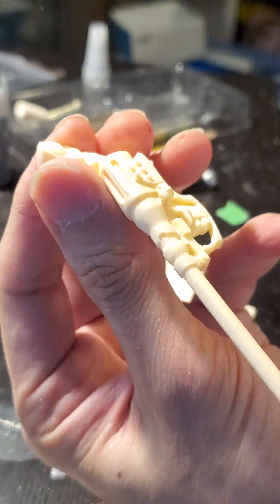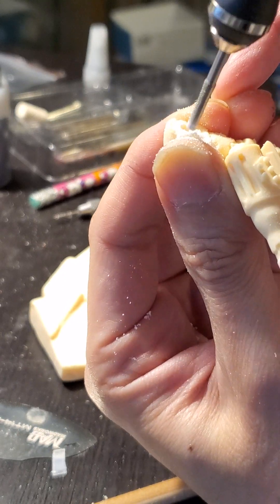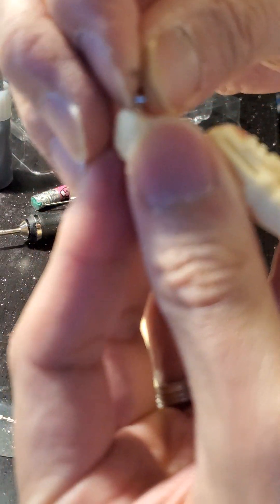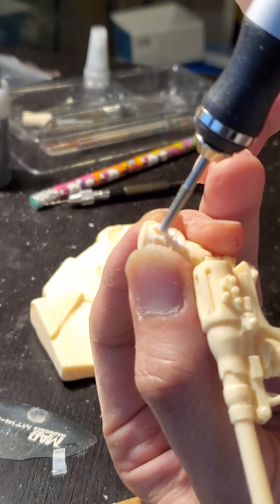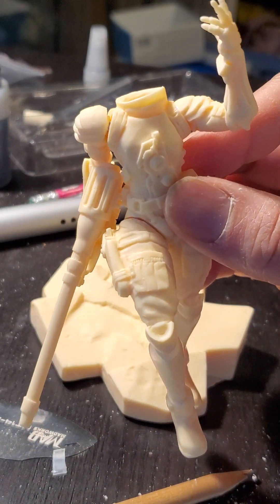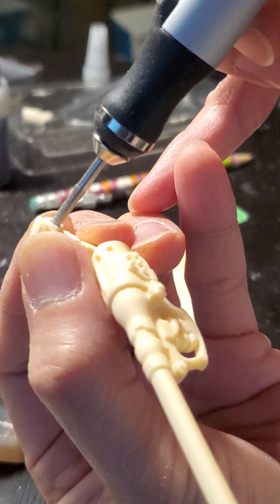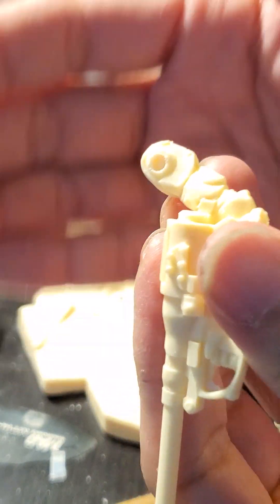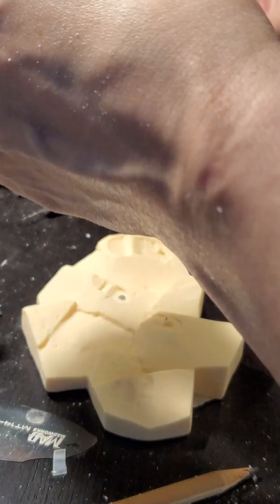Use magnets in Apple seed resin kit to create a detachable joint.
After cleaning up all the extra supporting pieces. Next is to attach the parts together but wire is usually not stable and doesn't allow you to have a stable form.. Check out this tip and may be what u need.